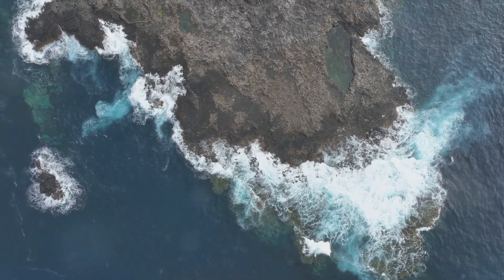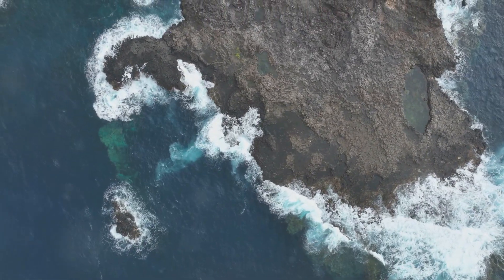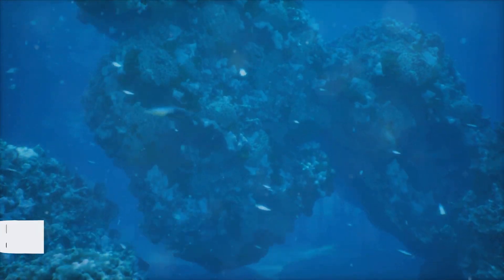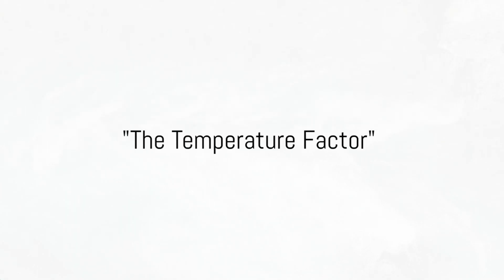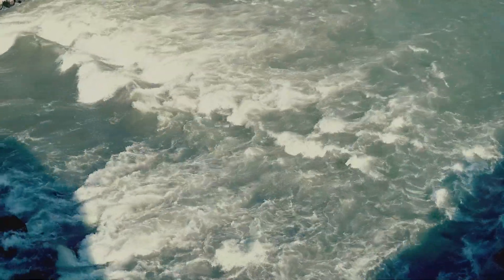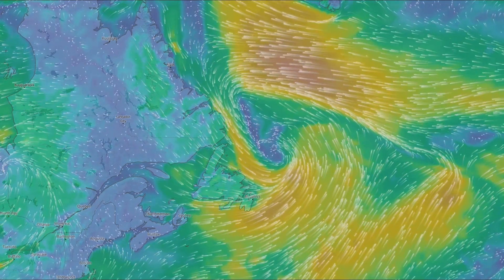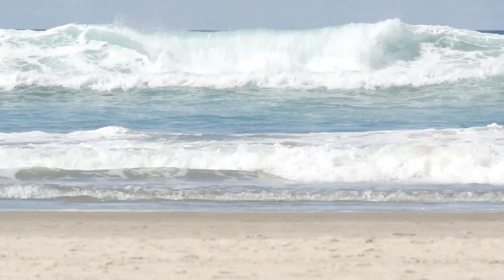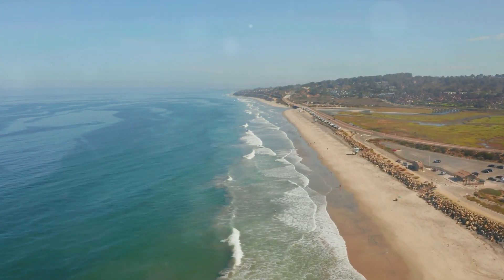Is It True That The Atlantic and The Pacific Oceans Do Not Mix? | World Facts Unraveled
Most of us are aware that the Pacific Ocean lies between the Americas in the east, and Oceania and Asia in the west. The Atlantic Ocean sits between Europe and Africa in the east, and the Americas in the west.

The Pacific Ocean is the world’s largest and deepest ocean, covering approximately 165 million square kilometres. It has an average depth of 4,280m. The Atlantic Ocean comes in second, with an area of around 107 million square kilometres and an average depth of 3,646m.